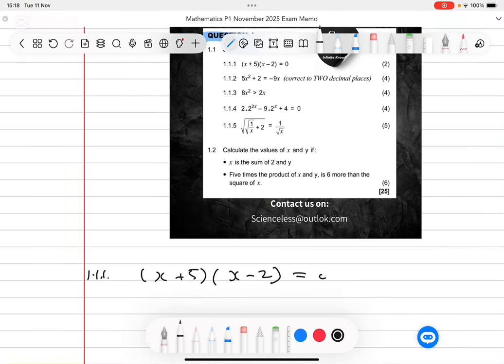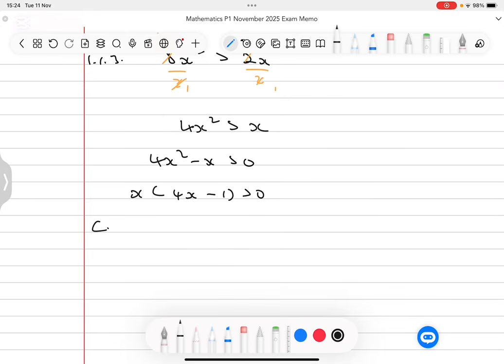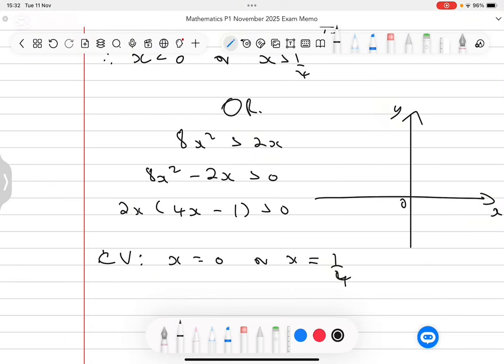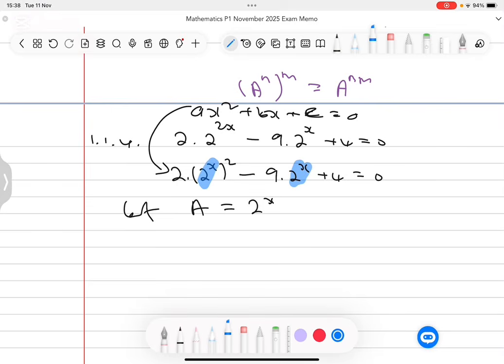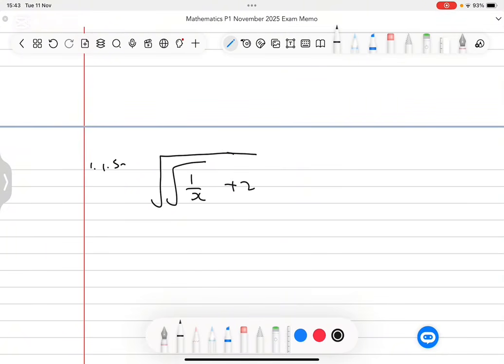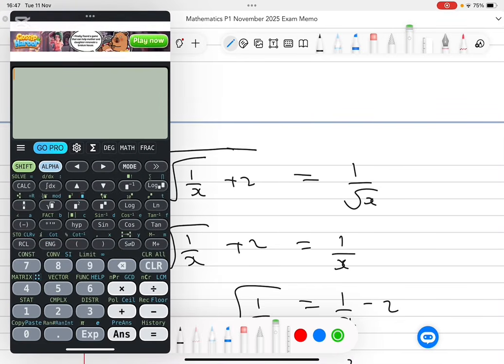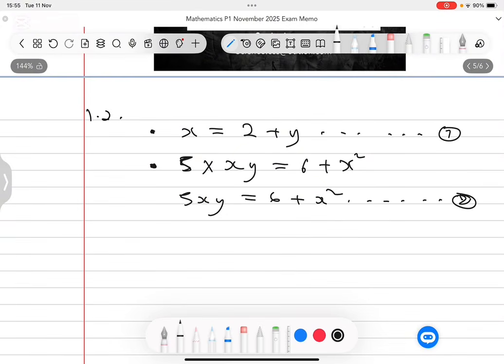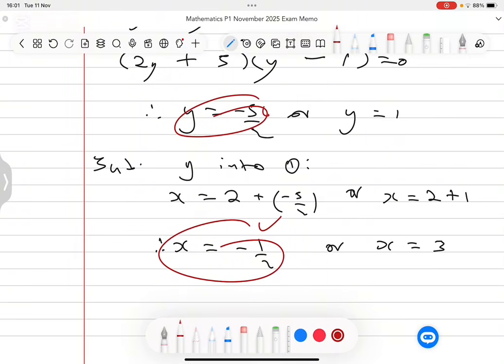MEMORANDUM Mathematics P1 Nov 2025 | Grade 12 CAPS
Review of Question 1: Algebra